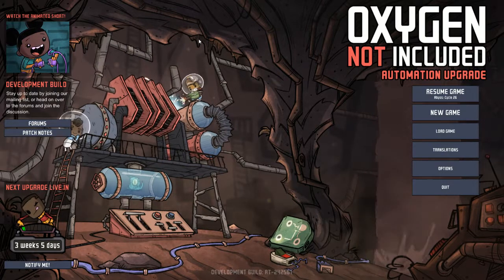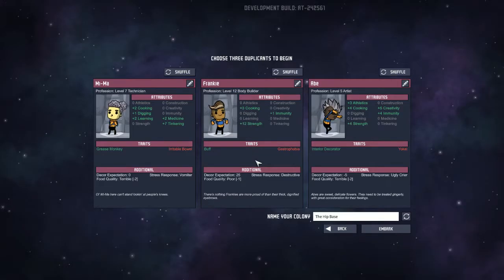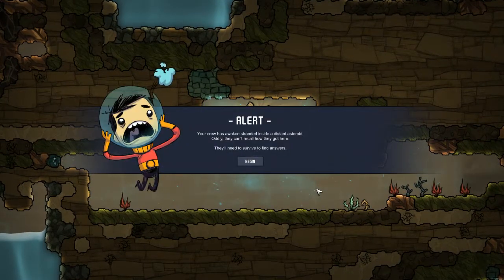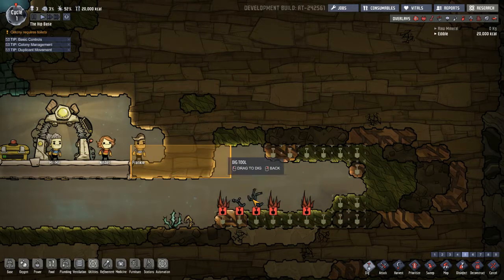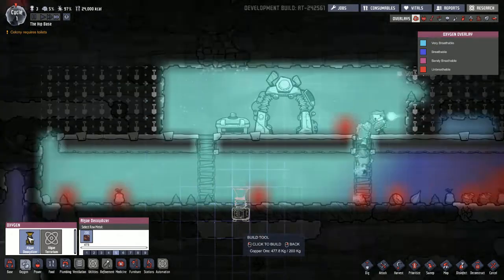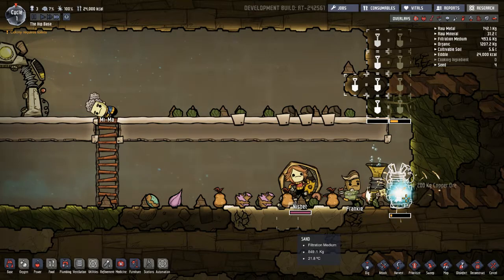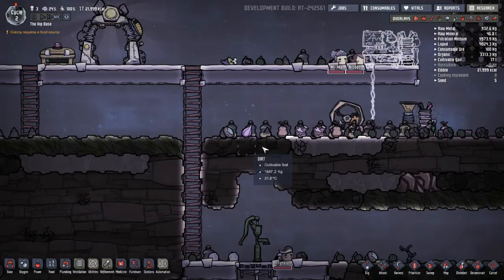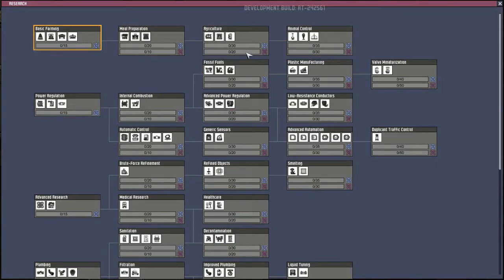Oxygen Not Included: The best functioning base I've ever made